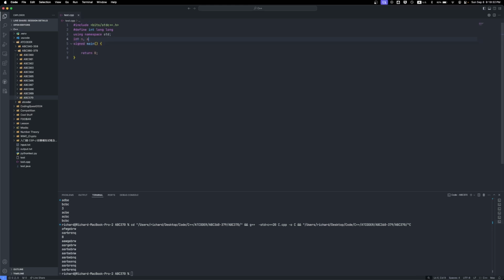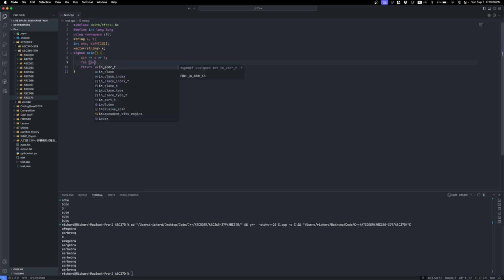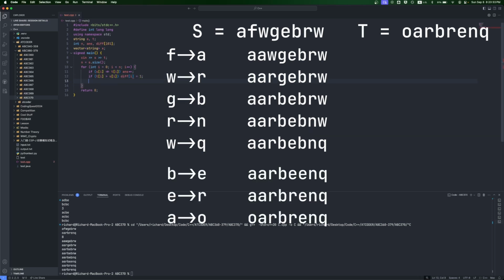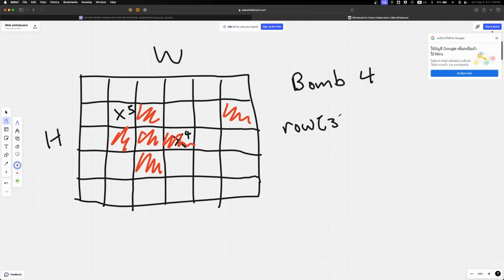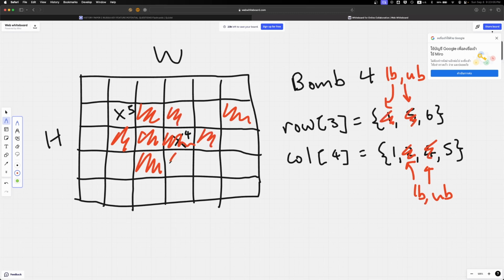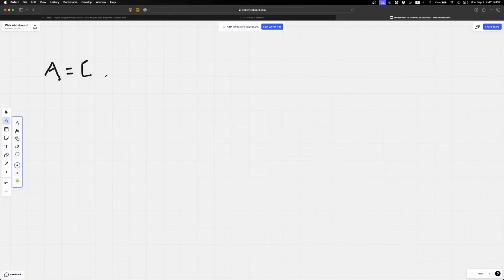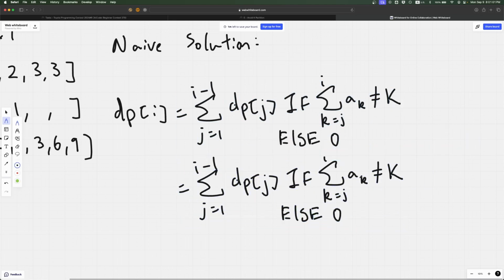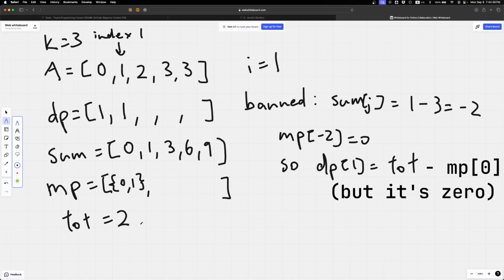AtCoder Chronicles: ABC370 A-E Solutions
Very tired that day and only solved A-C, finished D+E on the next day and got close on F but couldn't finish it off.